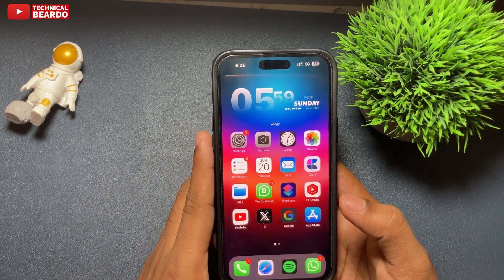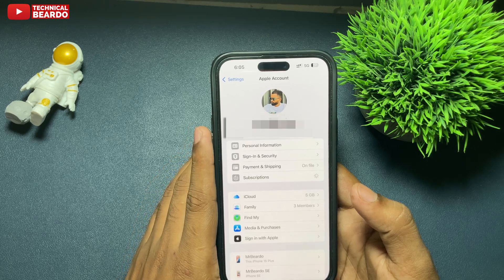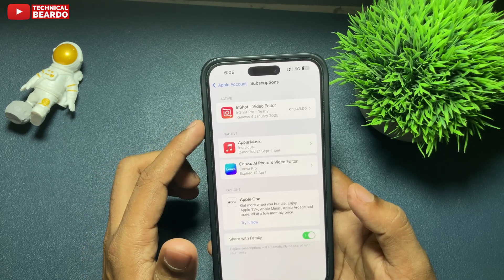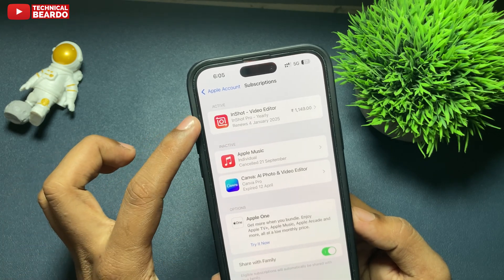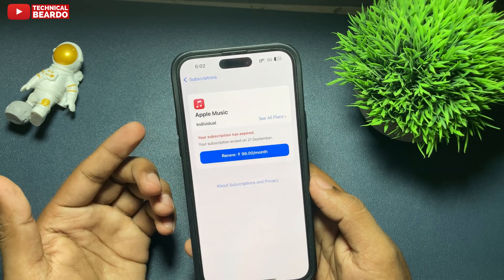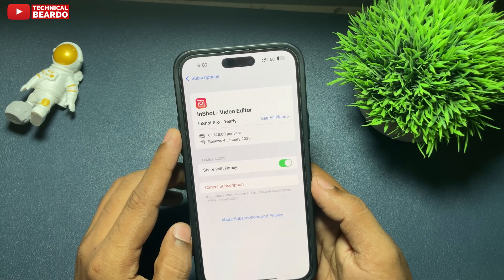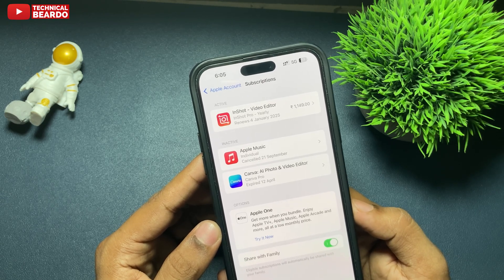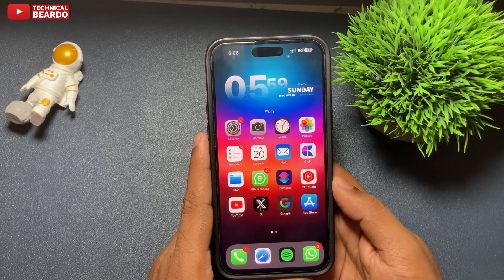How to Check Subscription Renewal Dates on iPhone For Your Apple ID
Do you want to know when your subscriptions renew on your iPhone? In this video, we’ll show you a simple and quick method to check the renewal dates of all your active subscriptions linked to your Apple ID. Whether it’s apps, streaming services, or other subscriptions, this step-by-step guide will help you track your payments and avoid unexpected charges.

With this iPhone feature, you can easily manage your subscriptions and take control of your finances. Perfect for anyone looking to stay on top of renewal dates, cancel unused services, or make smarter spending decisions. Watch now and learn how to check renewal dates in just a few taps!

Watch these iPhone-Related videos as well:
How to Clear iCloud Storage: youtu.be/zPih2ck3Mrc
iPhone Call trick: youtu.be/RK96dn3DrzQ
Get Live voicemail on iPhone: youtu.be/ozLrRLhLMks
Sideloading apps on iPhone: youtu.be/WpG0CwRWDCw